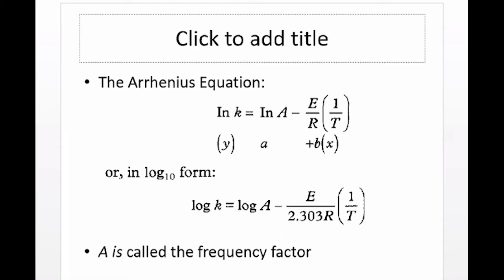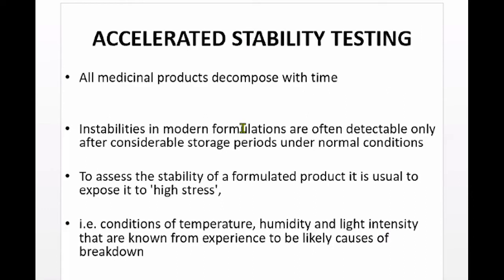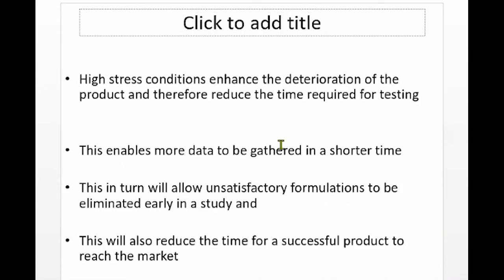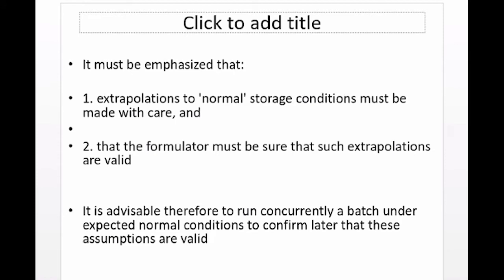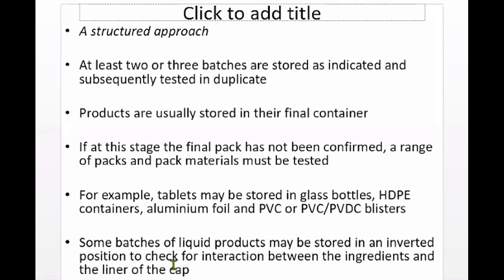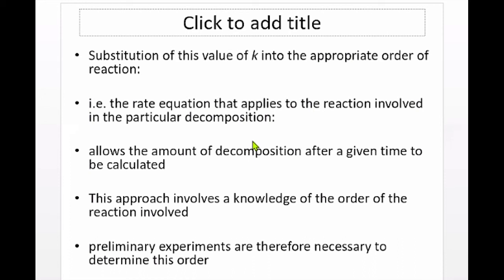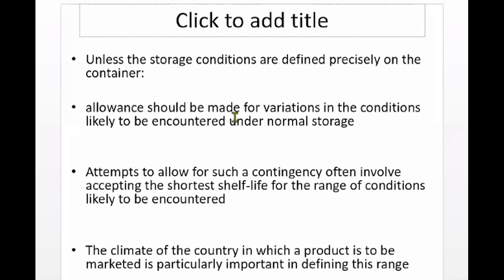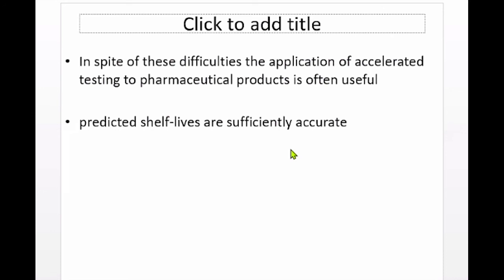Chemical Kinetics Pharmaceutic III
UNZA BPHARM 4 2020